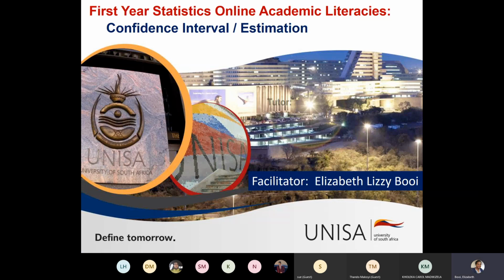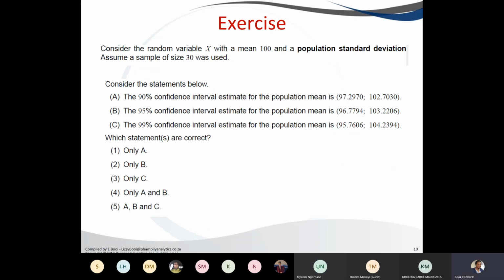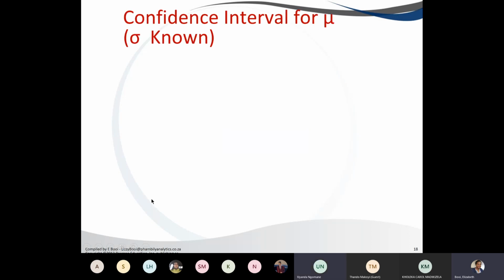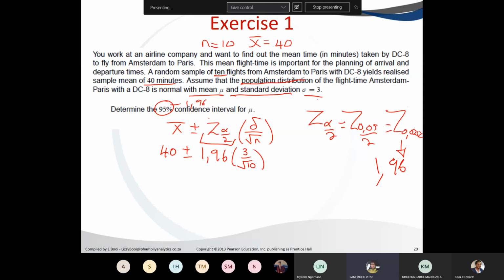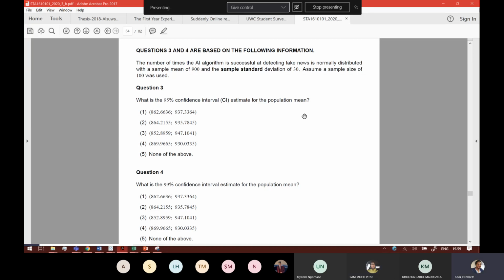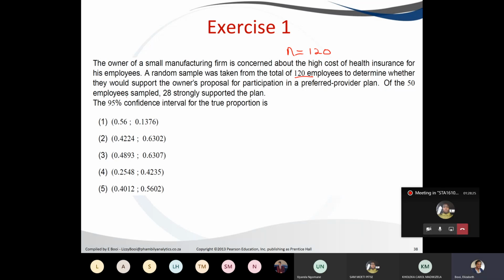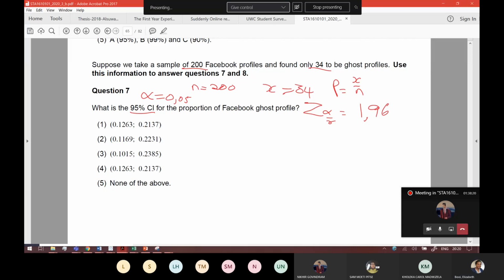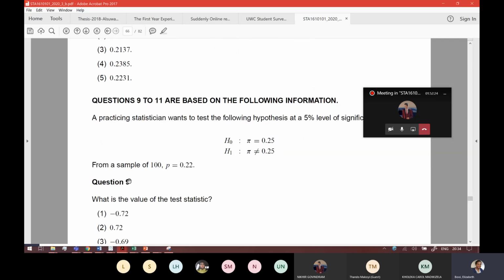Session 9: Confidence Intervals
This video covers confidence intervals.